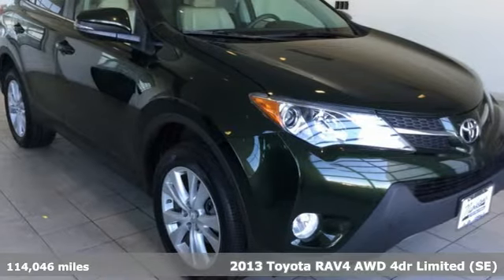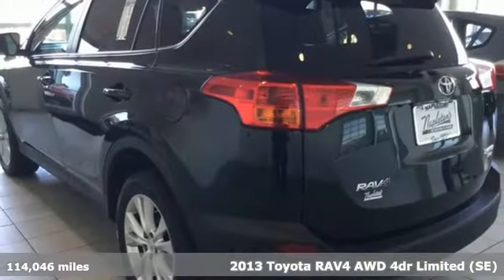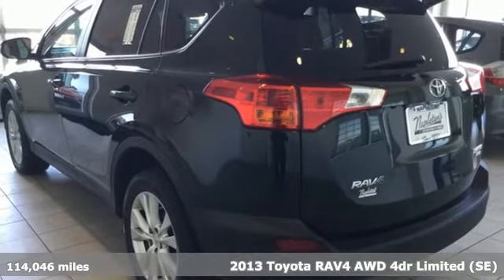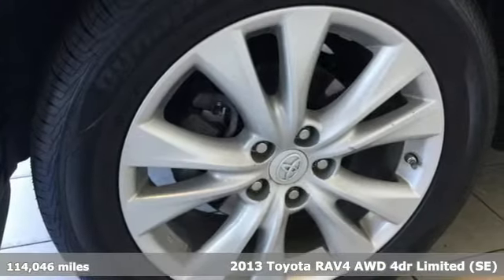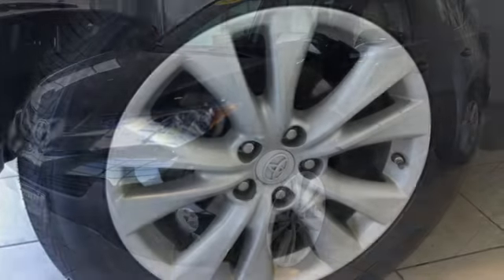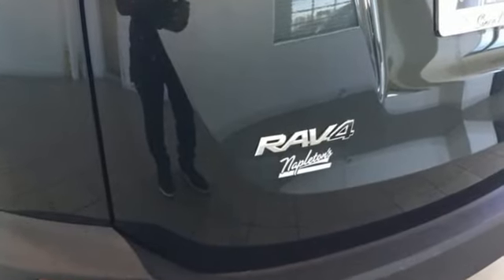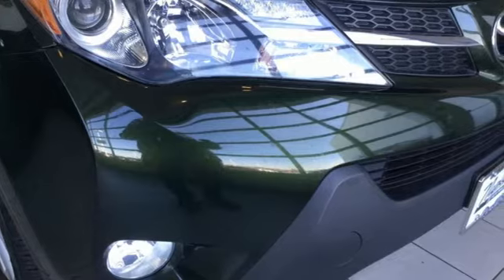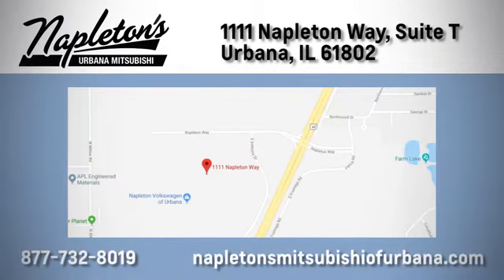Used 2013 Toyota RAV4 Urbana IL Champaign, IL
Year: 2013
Make: Toyota
Model: RAV4
Trim: Limited
Engine: 2.5L 4-Cylinder DOHC Dual VVT-i
Transmission: 6-Speed Automatic
Color: Green
Interior: Latte
Mileage: 114046
Stock #: T931631A
VIN: 2T3DFREV3DW024285
Recent Arrival! 2013 Toyota RAV4 in Green, AWD, Latte Leather. Clean CARFAX. CARFAX One-Owner. 22/29 City/Highway MPGbrAwards:br * 2013 IIHS Top Safety Pick * 2013 KBB.com Brand Image Awards * 2013 KBB.com Best Resale Value AwardsbrFREE Car Washes for the LIFE of your vehicle at Napleton's Auto Park, WiFi, Shuttle Service In Champaign, Urbana and Savoy, State-of-the-art service center with clean and comfortable children's play area, customer waiting area, and FREE refreshments. SERVING: CHAMPAIGN, URBANA, SPRINGFIELD, DECATUR, DANVILLE, RANTOUL, MAHOMET, CHARLESTON, MATTOON, SAVOY.

Address:
111 O'Brien Dr